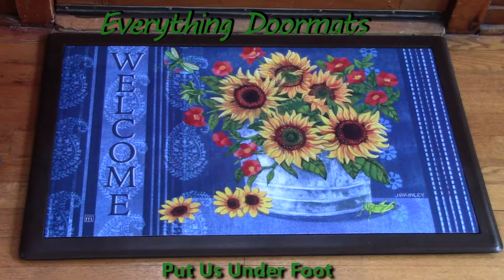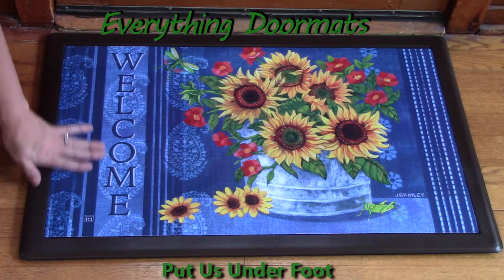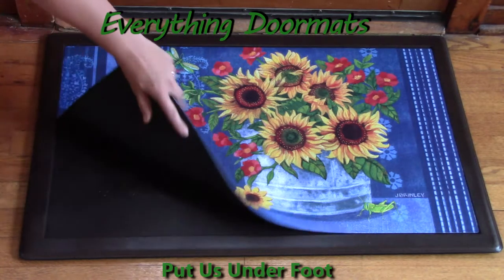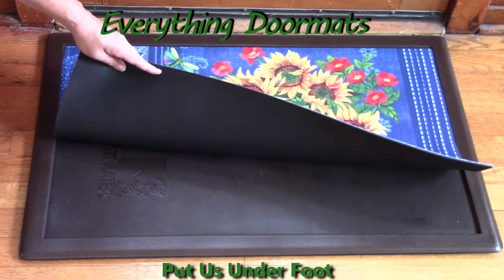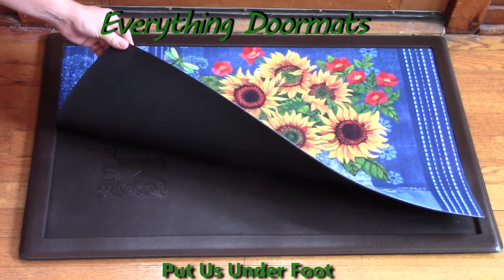Denim Sunflower MatMate Insert Doormat - 18 x 30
To help their customers even more William & Nicole have put together a series of short videos showing off the different features of their mats. This video shows a 2016 fall doormat - Denim Sunflower MatMate Insert Doormat.